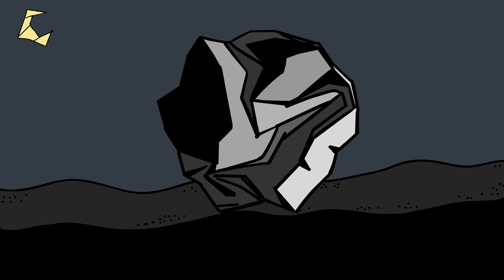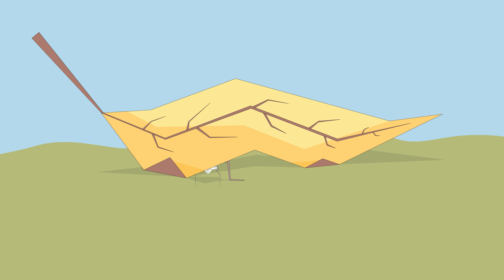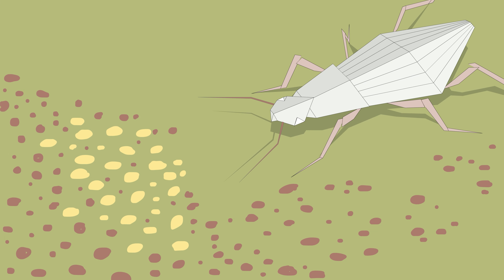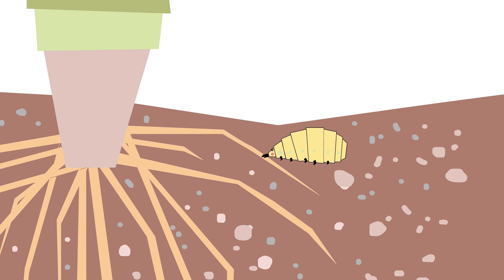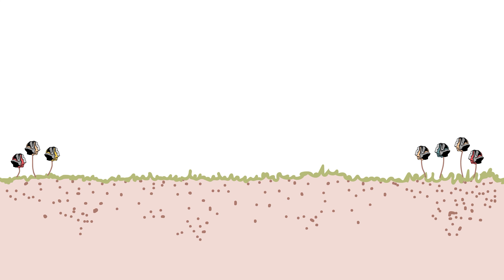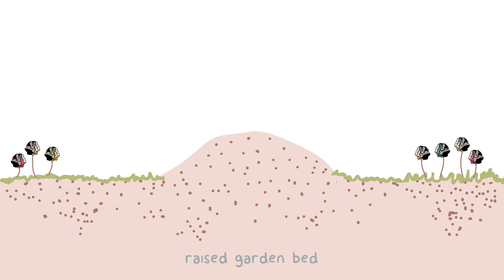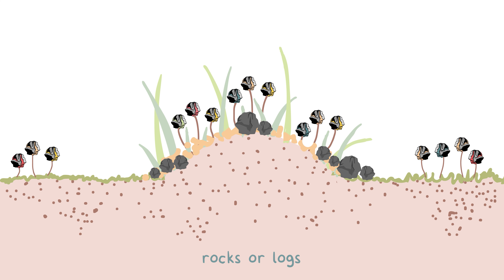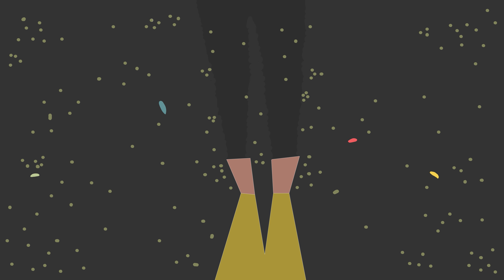THE GROUND BEETLE- 2 fun facts -Episode 2-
This is the second episode out of many, ( watch this for what is POKA the Ground Beetle ! Learn some fun facts through this motion comic and let me know how you liked it ! Hope you enjoy this video !